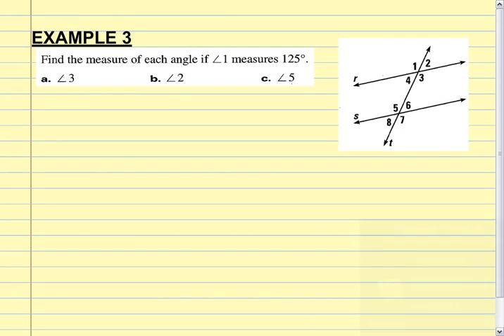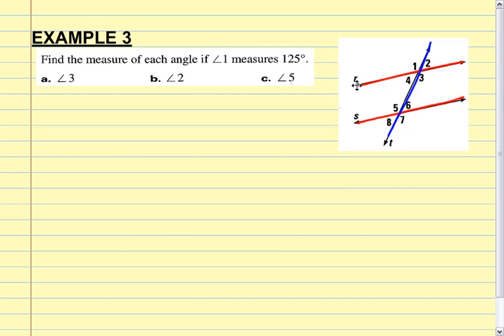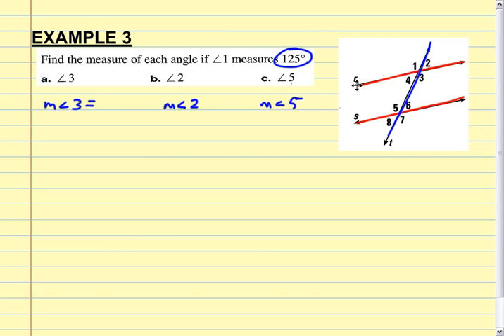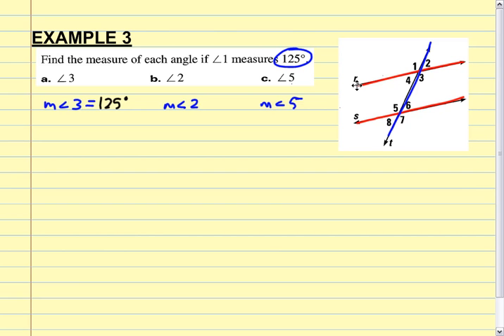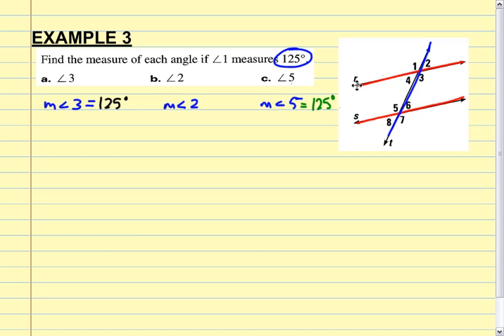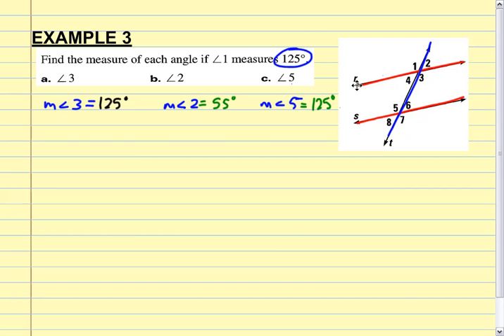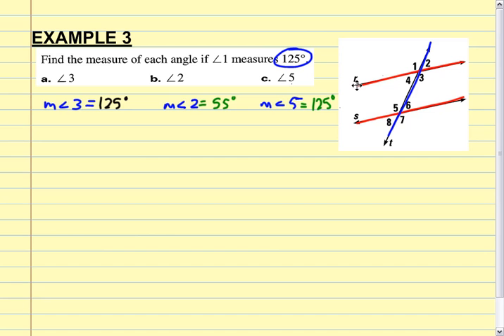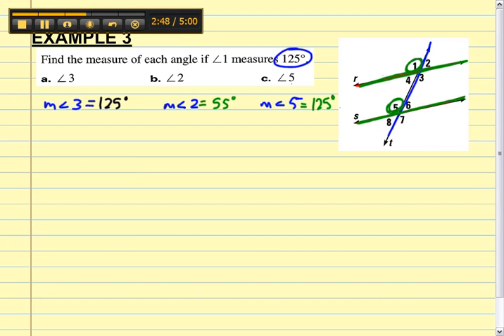Math 6, 8.1.3